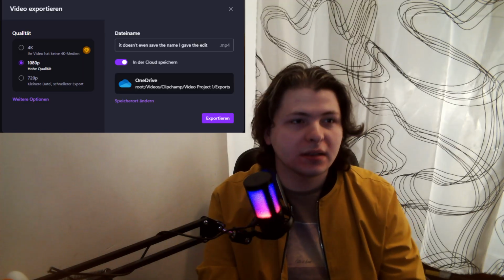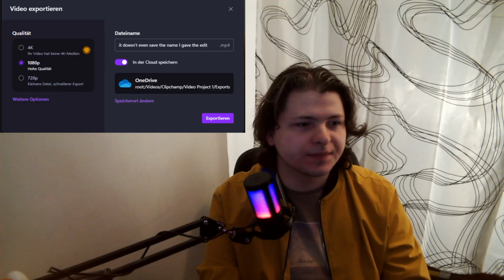Why I'm changing editing programs now (channel update) (nothing serious)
Please give me suggestions for editing programs, that have a easy interface and are cheap/free. Thank you!